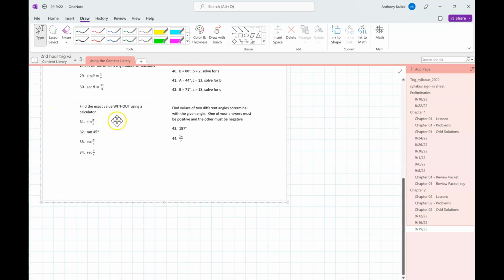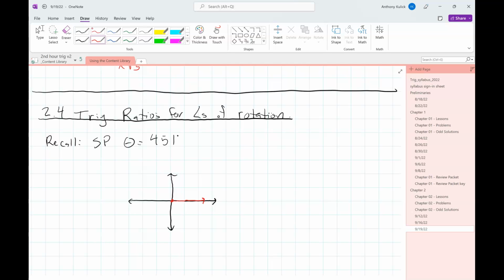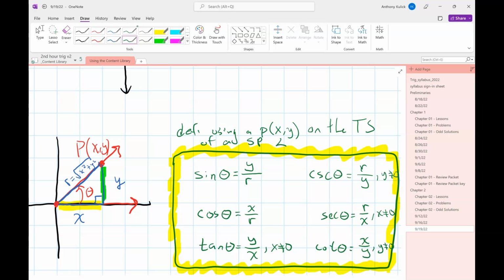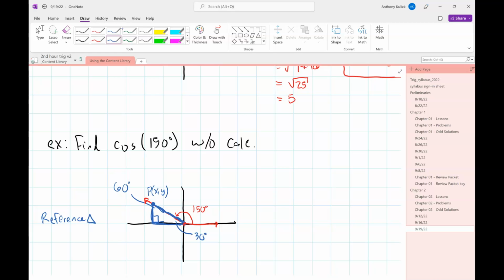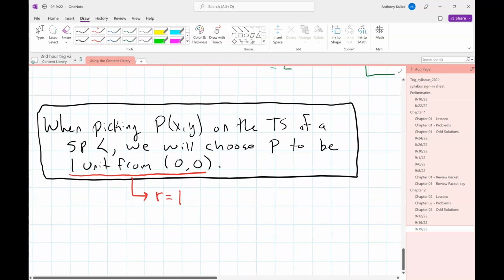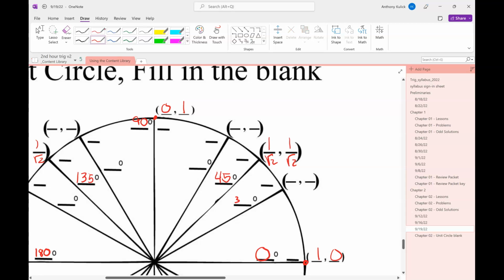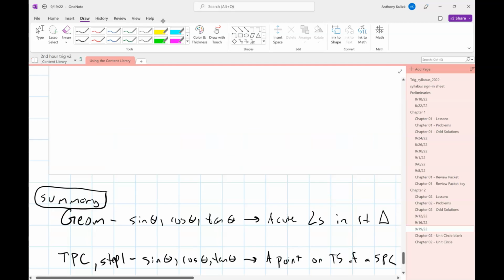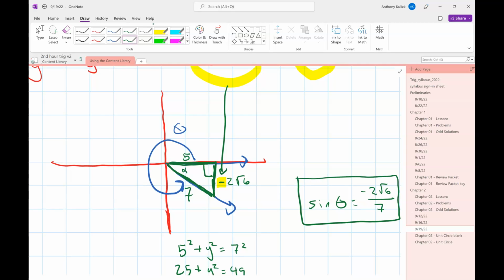9/20/22 TPC - 2nd hour